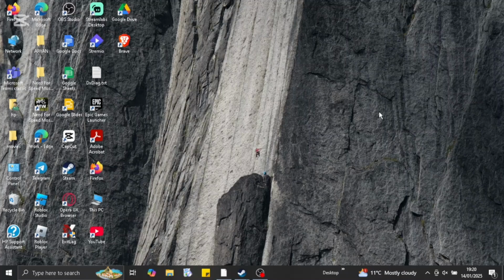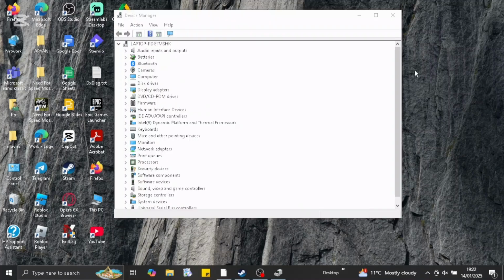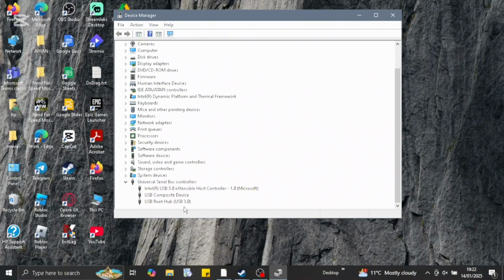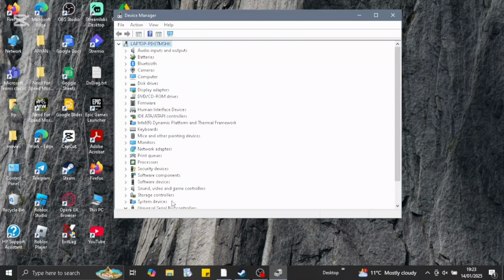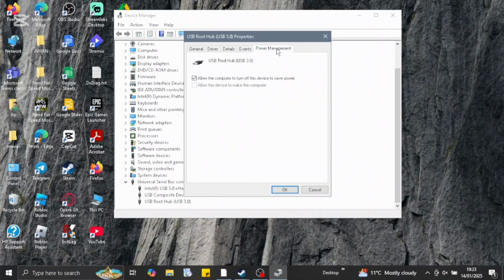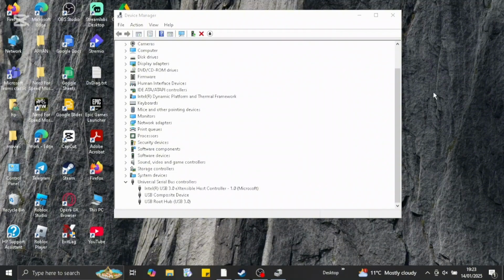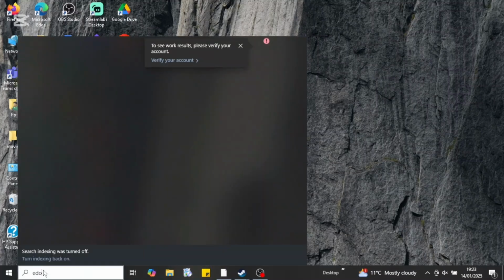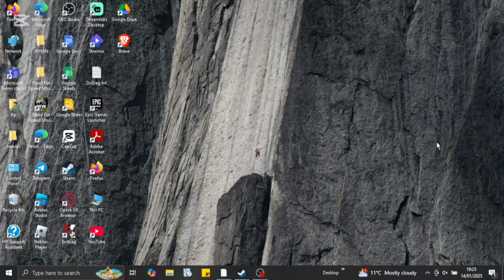Why does my Mouse Keeps on Disconnecting?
Is your mouse constantly disconnecting and reconnecting? This video will guide you through troubleshooting steps to resolve the issue, whether it’s a wired, wireless, or Bluetooth mouse. Learn how to check for loose connections, update drivers, adjust power settings, and more. Watch now to fix your mouse disconnecting issue today!

Timestamps:
00:00 How to Fix Mouse Keeps Disconnecting
00:10 Troubleshooting Mouse Connection Issues